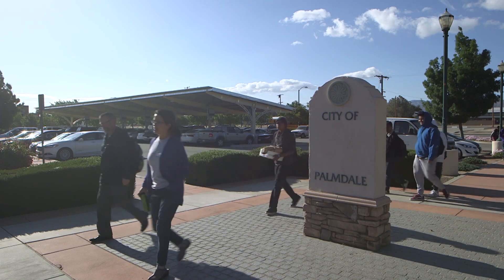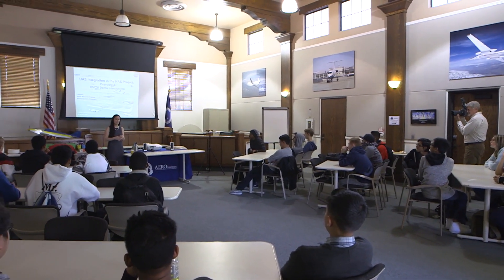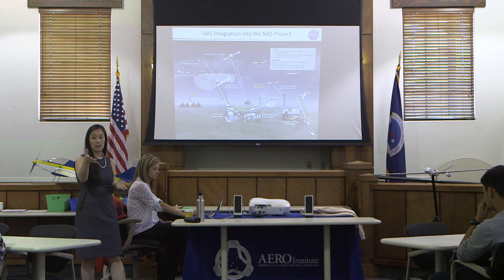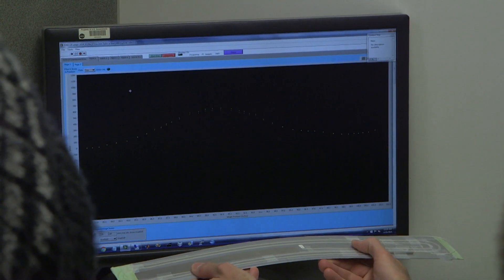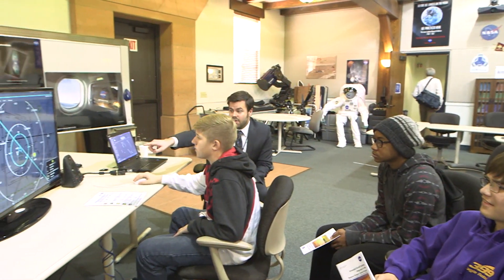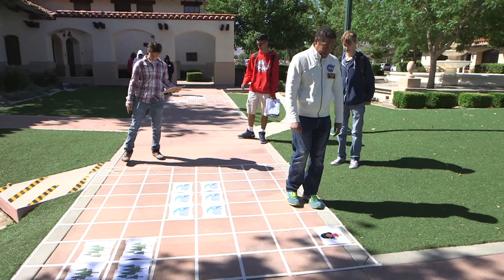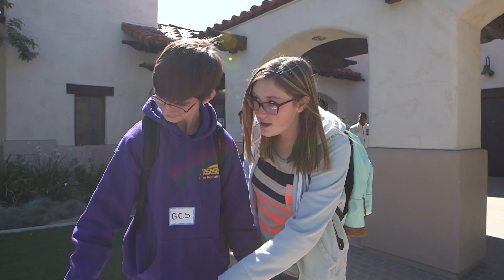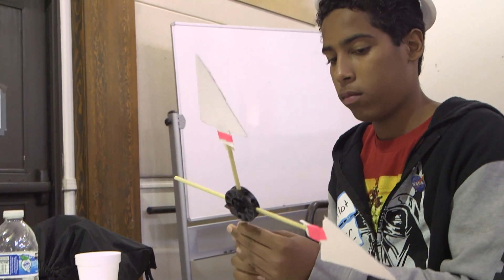Lancaster Academy of Multimedia, Programming, and Engineering Workshop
This 1-minute, 25-second video shows NASA and the AERO Institute hosting 9th graders from Lancaster High School in a day of hands-on educational activities held on April 25, 2016. The students heard from a human systems integration engineer, took a tour of the fiber optic sensing system lab, checked out the Aerospace Exploration Gallery, learned about the challenges of integrating unmanned aircraft in our National Airspace, role-played in a scenario in which they rescued a stranded child with an unmanned aircraft, and competed in a challenge to build a wind power turbine with the most electrical output.

The AERO Institute is a partner of NASA's Armstrong Flight Research Center.